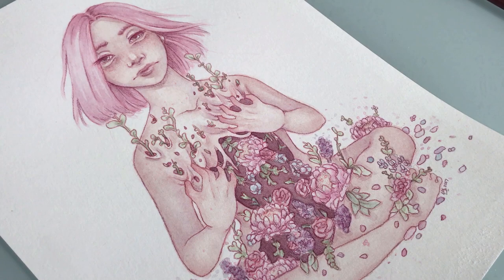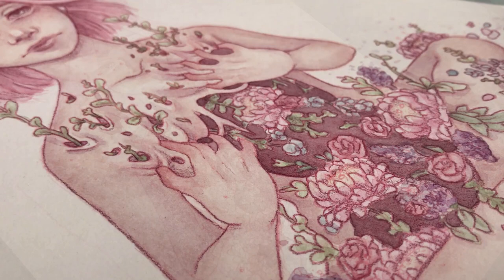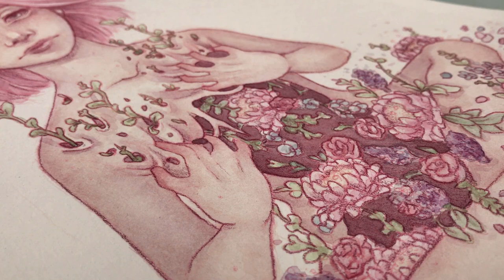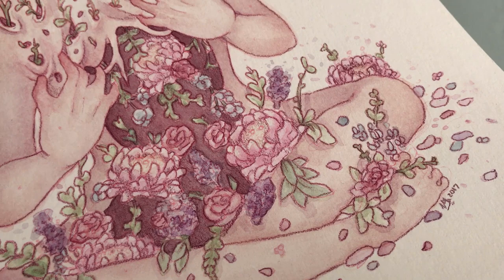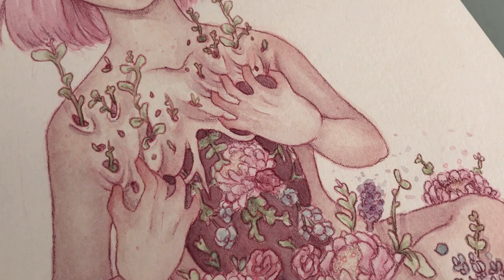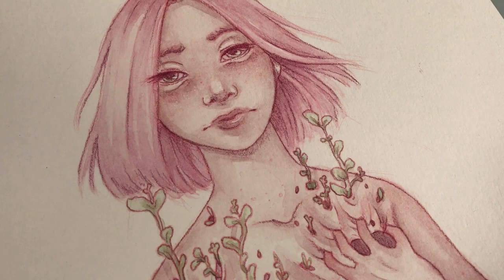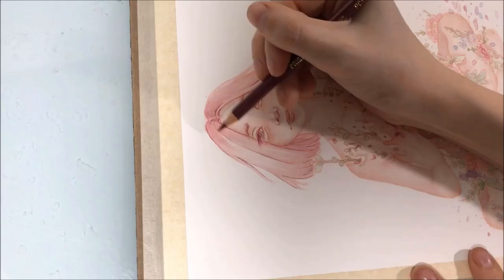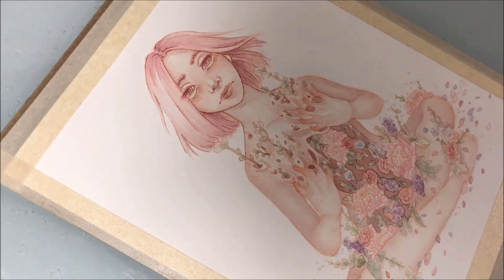WHAT IT'S LIKE TO LIVE WITH CYSTIC FIBROSIS | Watercolor Painting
I wanted to talk about some things that you may not know about Cystic Fibrosis. I could honestly make an entire series on this one subject!

Also, please consider buying a print to support the Cystic Fibrosis Foundation!

Monique Renee Art